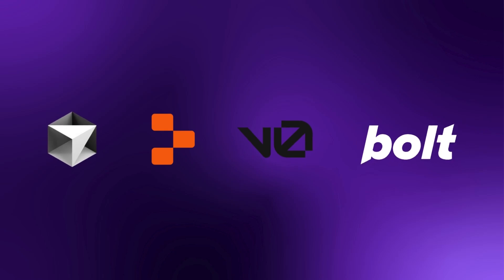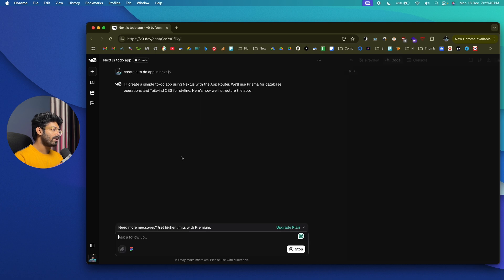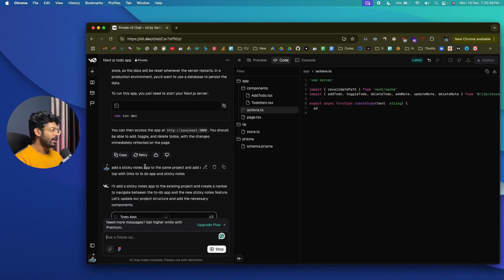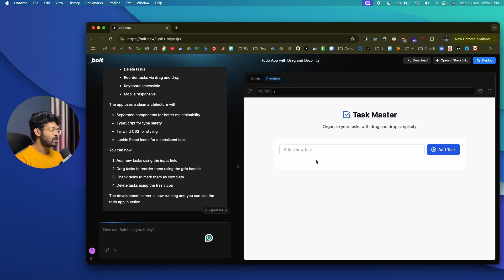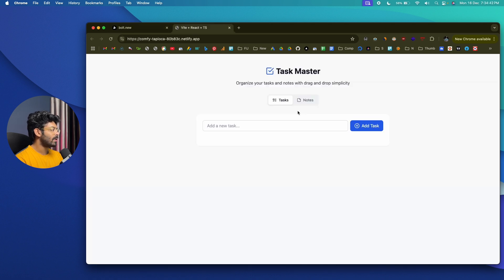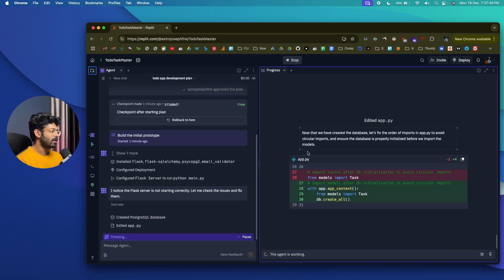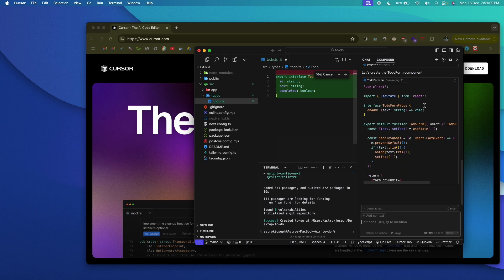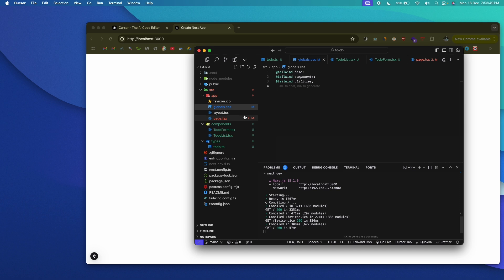The Best AI CODING TOOL in 2025? Bolt.new, Cursor AI, v0, & Replit Agent Compared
In this video, we dive deep into four game-changing AI-powered coding assistants: Bolt.new, Cursor AI, v0, and Replit Agent.

In-depth comparisons of features, performance, and user experience.
Which tool is best for beginners vs. advanced developers?
Real-world examples of coding tasks solved by these AI assistants.

Whether you're a developer, tech enthusiast, or just curious about the future of AI in programming, this video is for you. 🧑‍💻